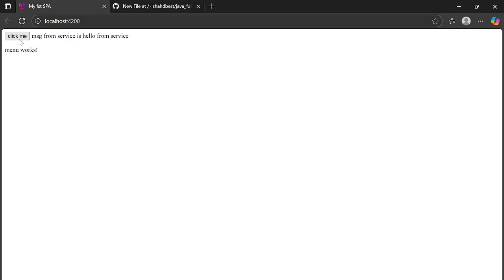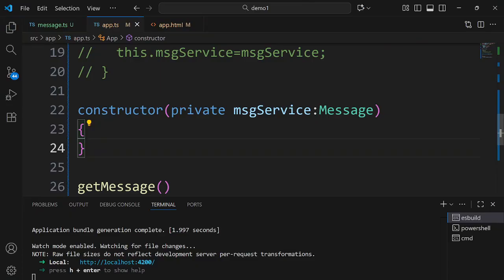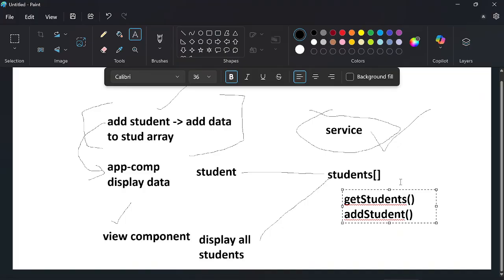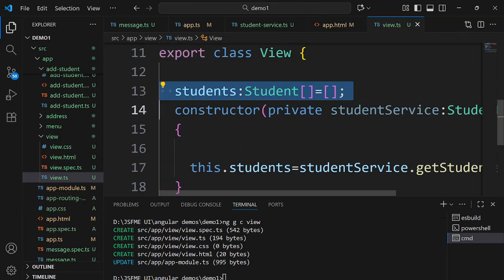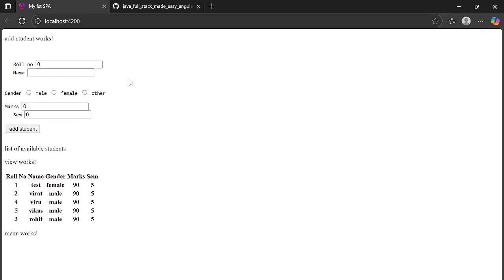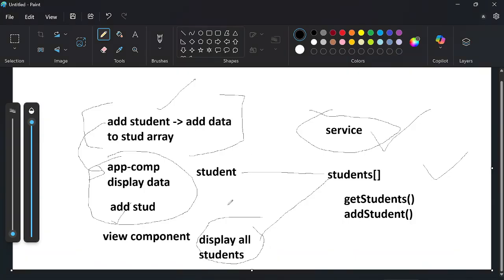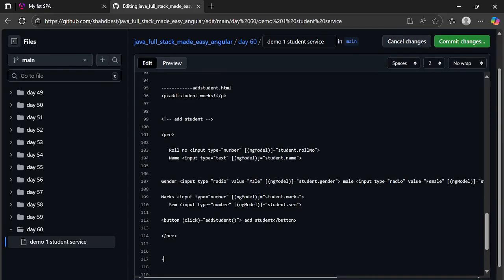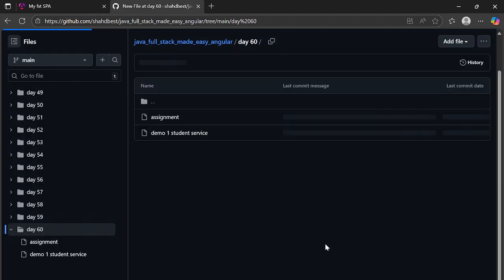java full stack made easy session 60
🎥 Session 60: Angular Service as a Data Manager | Add & View Students (Real Time Example)

In this session, we take Services one step further and use them as a centralized data manager, just like in real applications.

🔍 Topics Covered:
✔️ Service acting as a Data Store / Data Manager
✔️ Creating a students array inside a service
✔️ Accessing service data from multiple components
✔️ Add Student Component → pushes to service
✔️ View Student Component → reads data from service
✔️ Real-time working example (no backend yet)

By the end of this session, you'll clearly understand how Angular services manage shared data, similar to how a mini database works inside your frontend application ✅

🔑 Keywords (SEO):
angular service as data store, angular shared service example, angular real world project beginners, service managing array in angular, angular add and view students example, angular component communication real time